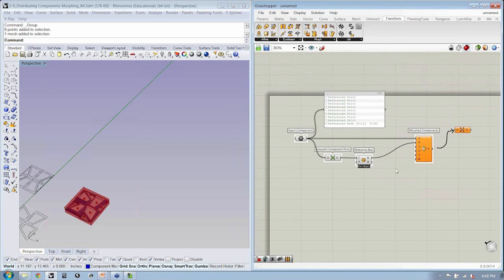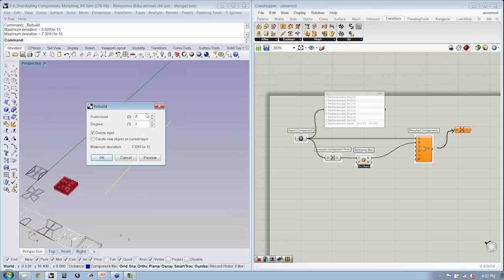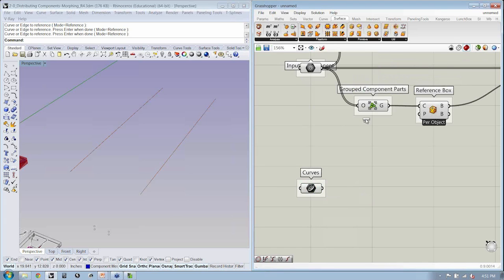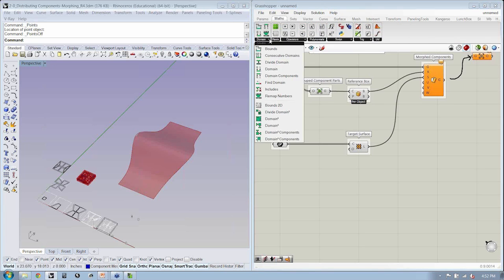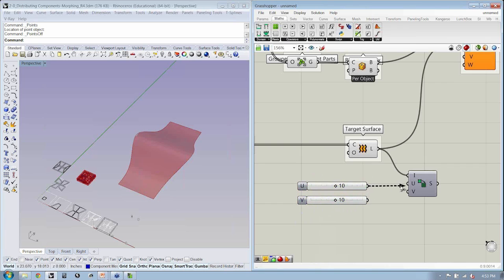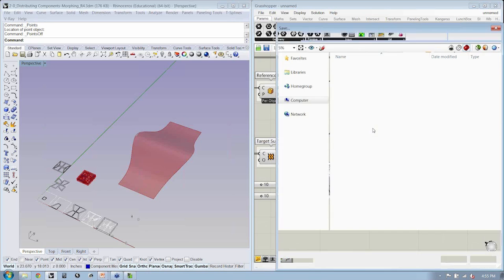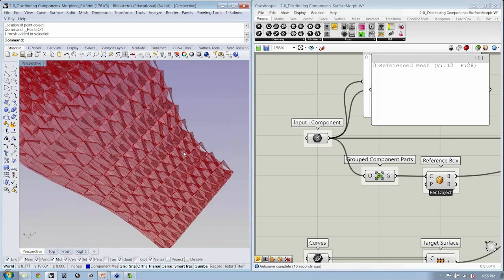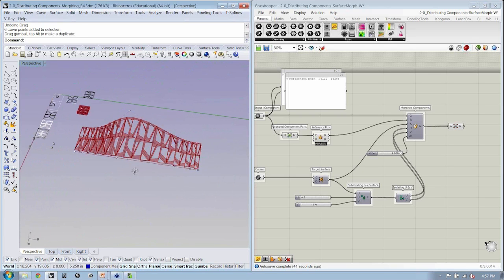Algorithmic Design 11 | Surface Morphing